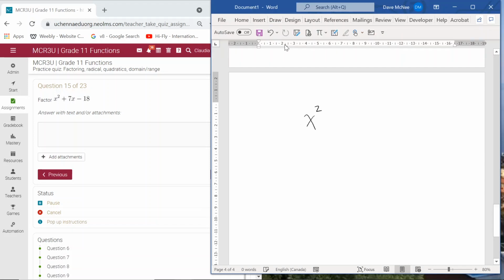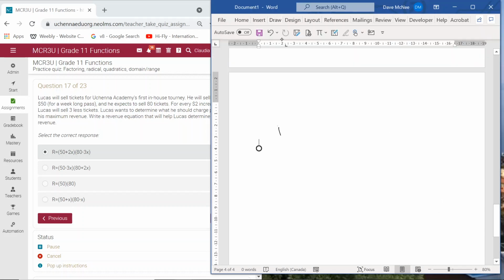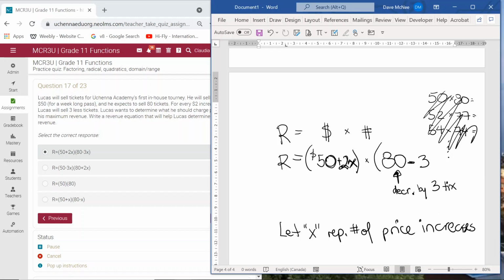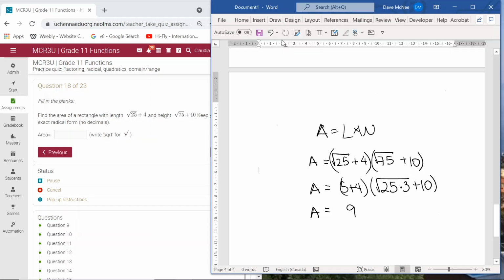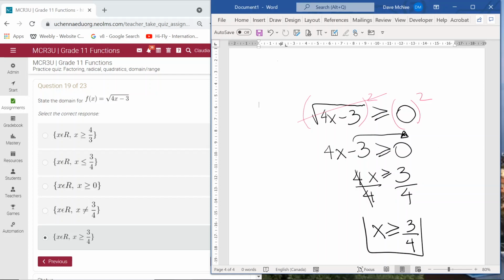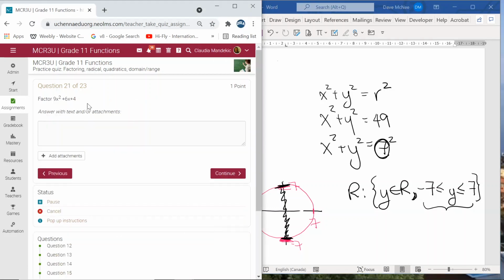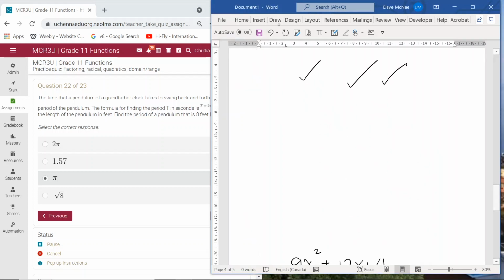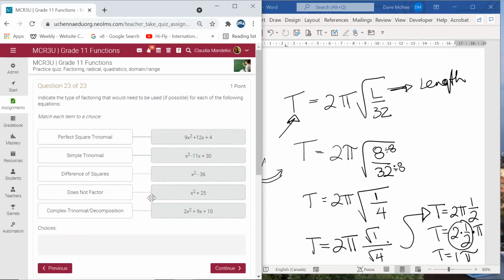MCR3U - Characteristics of Functions | Practice quiz 1, part 3/3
IN this video, we review questions 15-23 from the practice quiz.